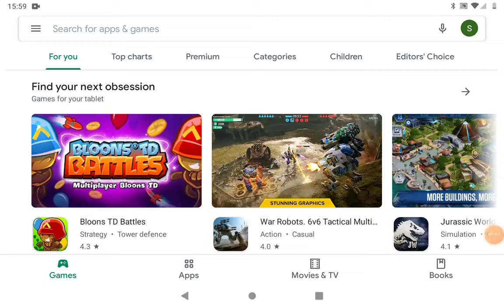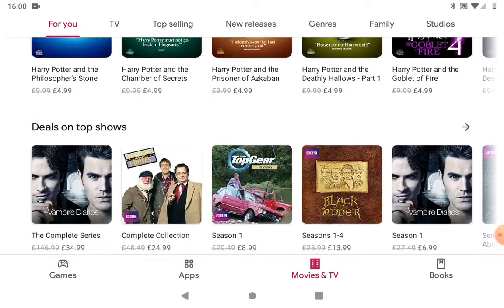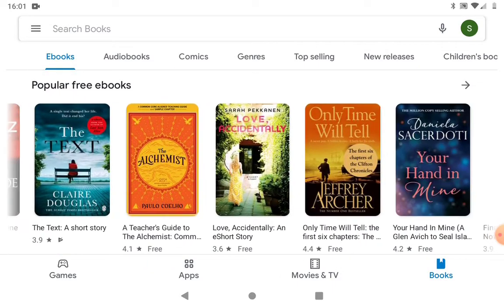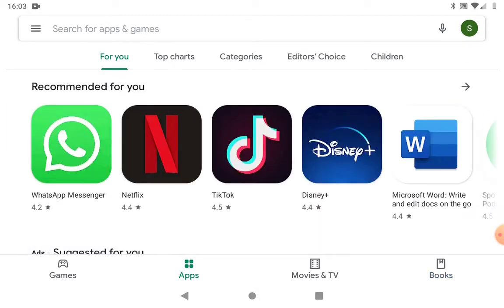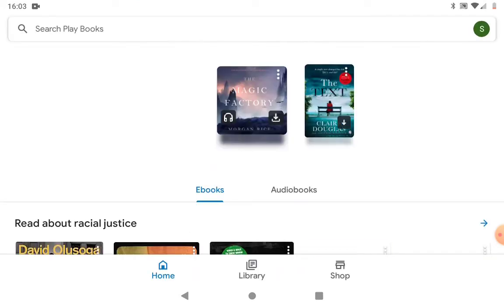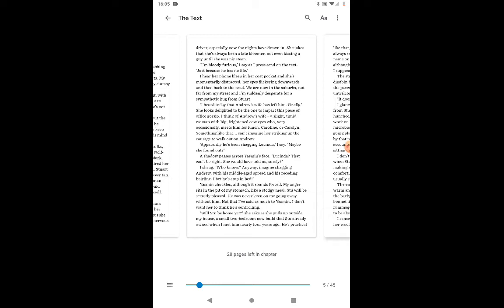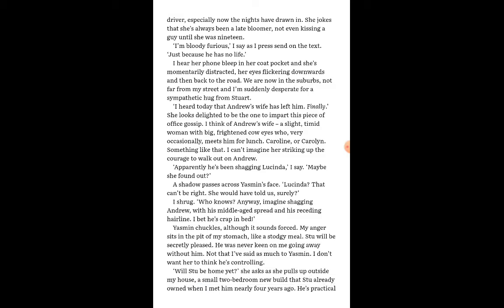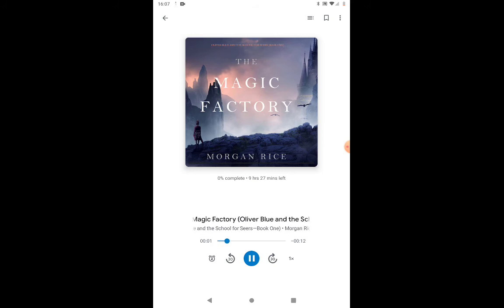Google Play | Free Ebooks and Audio Books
Find out how easy it is to download free ebooks and audio books on your android device or phone.  There are otions to purchase books but some books are free.